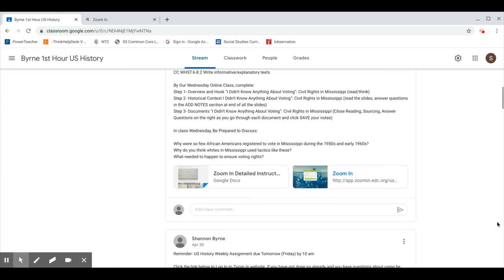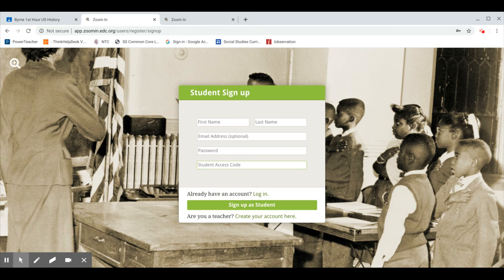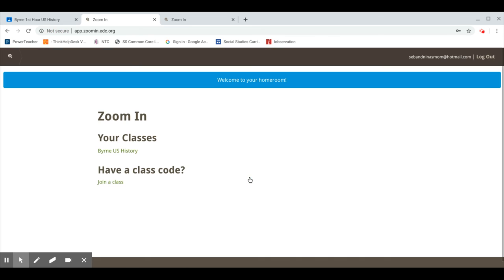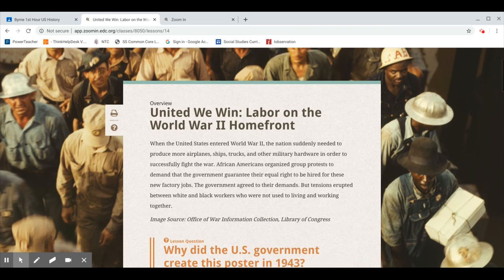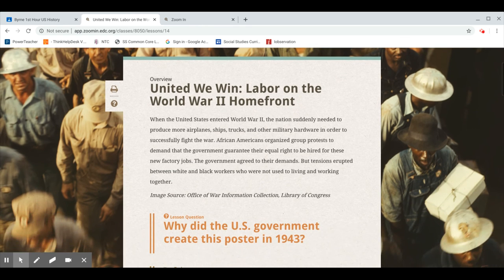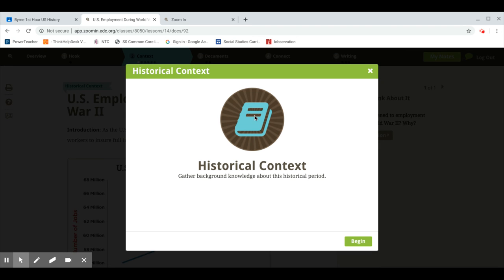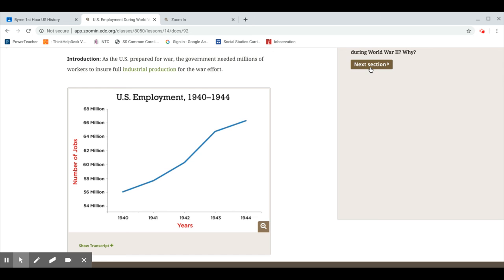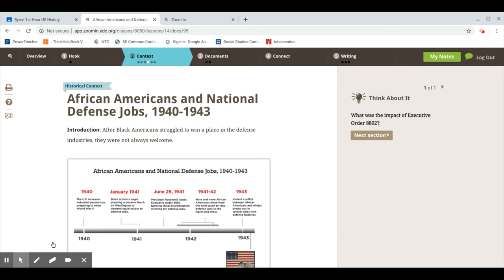Untitled: May 7, 2020 7:43 AM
Zoom In Platform Introduction Part 1